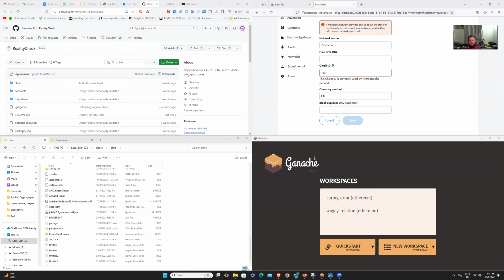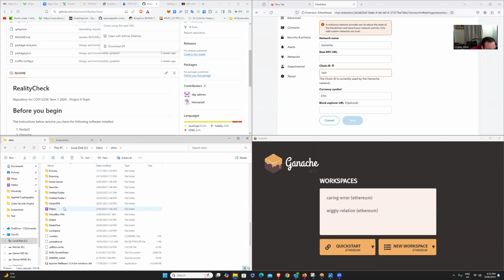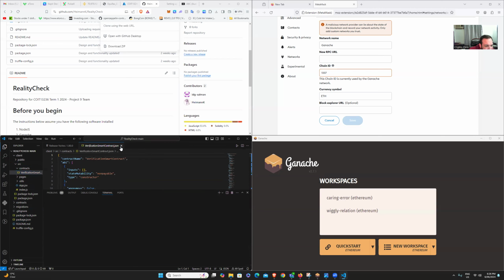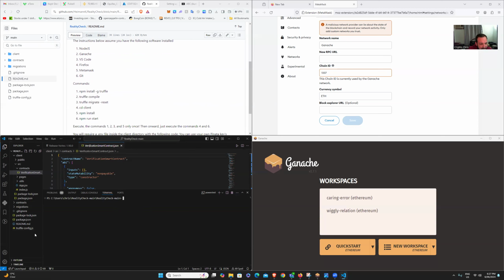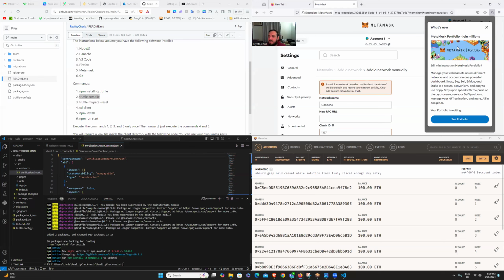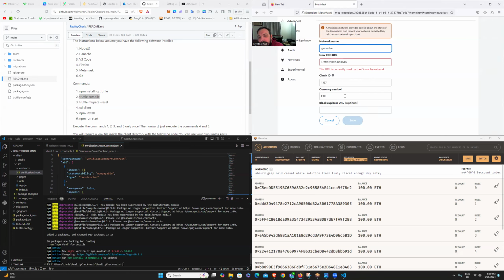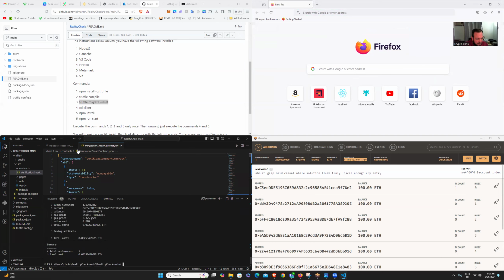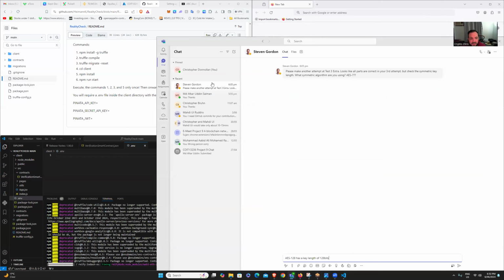RealityCheck DApp User Manual